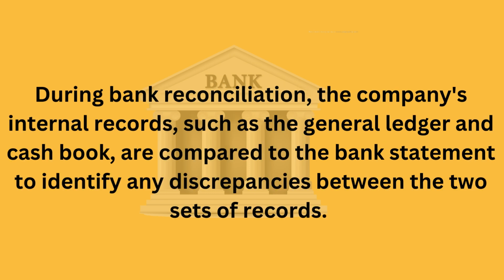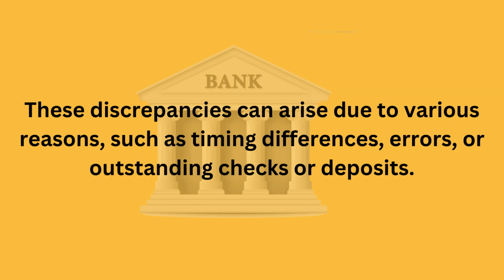what is bank reconciliation? |Mastering Bank Reconciliation| The Ultimate Trending Guide for 2023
In this highly anticipated video, we bring you the hottest trend in financial management: Bank Reconciliation. Whether you're a small business owner, an accountant, or simply interested in understanding the ins and outs of financial reconciliation, this video is a must-watch.

Join us as we dive deep into the world of bank reconciliation, exploring the best practices, expert tips, and innovative techniques that are currently taking the financial industry by storm. Our team of experienced professionals will guide you through each step, ensuring you gain a comprehensive understanding of this essential process.

Discover the secrets behind balancing your bank statements, identifying discrepancies, and reconciling your financial records accurately and efficiently. We'll provide you with practical examples, real-life scenarios, and handy tools that will empower you to take control of your finances like never before.

Whether you're a beginner looking for a solid foundation or an experienced professional seeking to stay ahead of the curve, this video has something for everyone. Don't miss out on this top trending topic that is revolutionizing the way businesses manage their finances.

Prepare yourself for a game-changing experience that will boost your financial confidence and propel you towards financial success. Get ready for the ultimate trend in bank reconciliation for 2023!